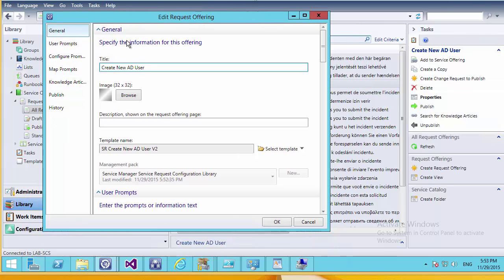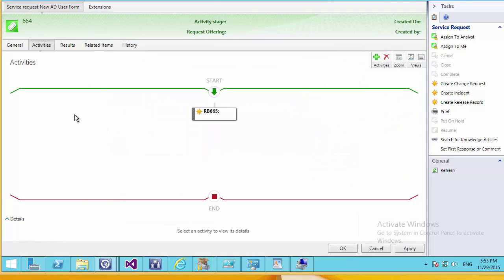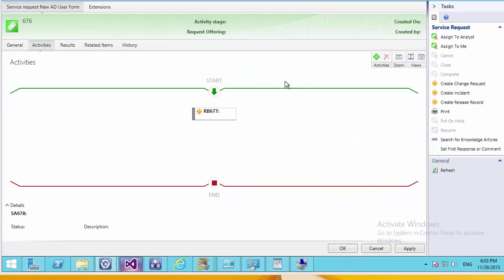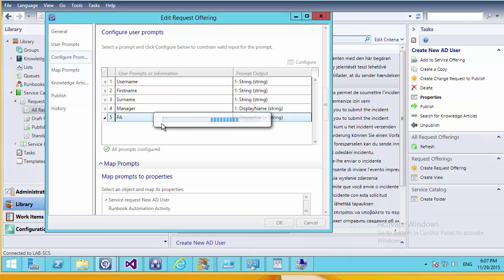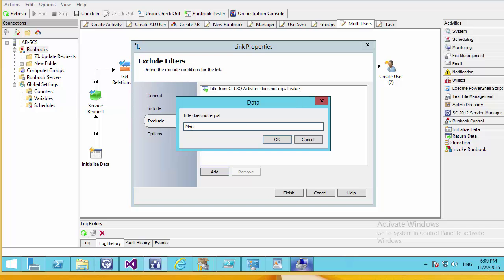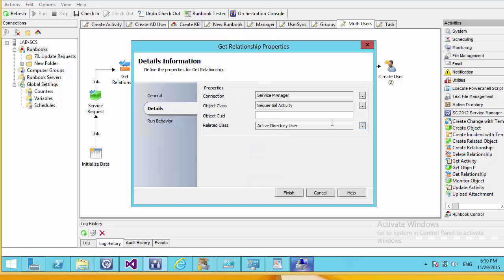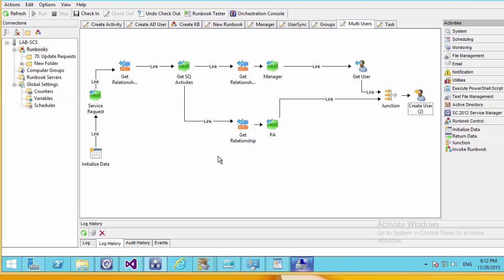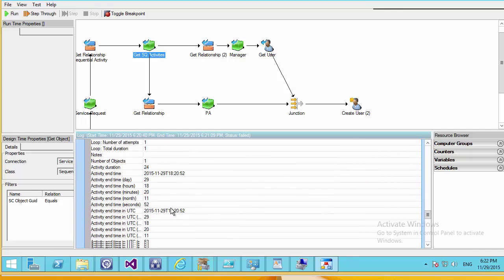System Centre Service Manager (Part 12 - Using Activities to Pass Data from Portal)